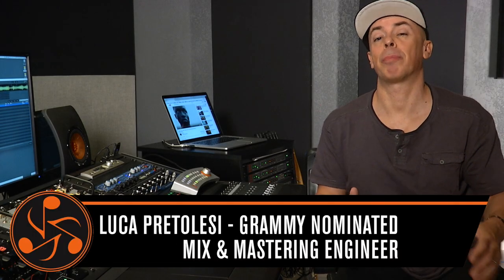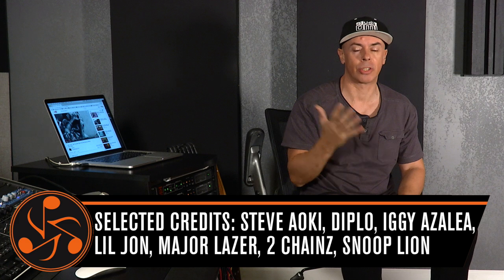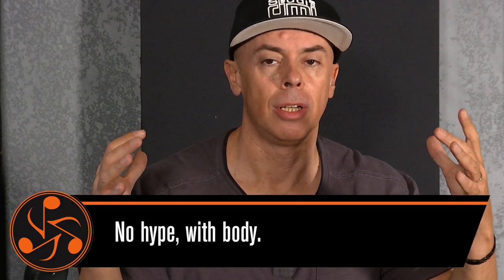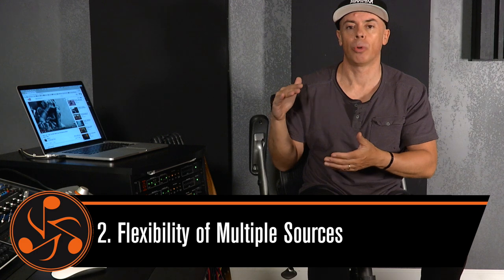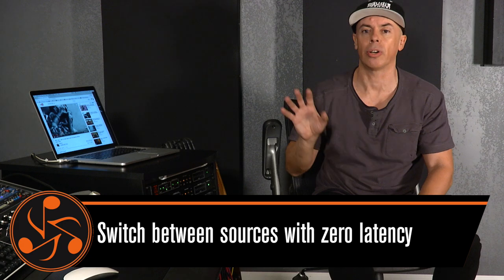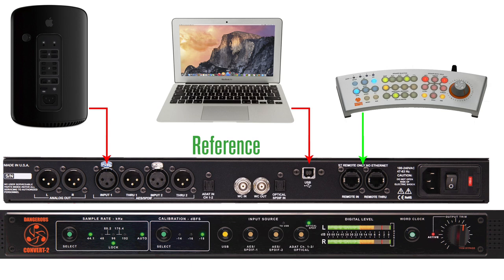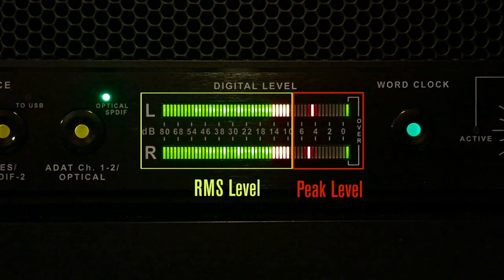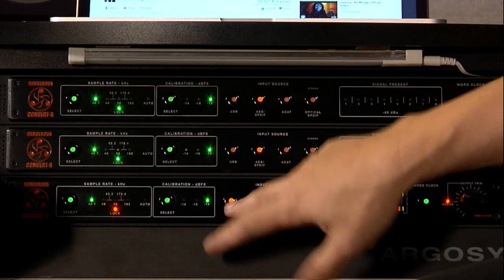Choose the Right DAC for EDM Mixing & Mastering | Luca Pretolesi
Get the inside scoop from dance music engineer and sonic wizard Luca Pretolesi as he shares his top 3 reasons for choosing a digital audio converter (DAC) for his hybrid analog and digital ‘Studio DMI’ in Las Vegas—where Steve Aoki, Diplo, 2 Chainz and others get their hit dance tracks mixed and mastered.

Luca’s ultimate DAC has a ‘no hype’ conversion quality, with a natural sound. He wants a converter that will translate multiple sources and switch seamlessly between inputs with zero latency. Lastly he requires precise metering so when mastering an EDM track he can accurately balance loudness with dynamics. Luca chose the Dangerous CONVERT-2 and CONVERT-8 DACs because they deliver on all three of his mixing and mastering needs.

“The initial conversion from digital to analog is crucial, I want to have the best possible source from the beginning of my mixing chain to the end. Whatever I do after that conversion is going to amplify what is right or what is not right,” says Luca pointing out his most critical need in a DAC.

Engineer Luca Pretolesi, of Studio DMI in Las Vegas, uses his musicianship for mixing and mastering. Taking tracks to an entirely new level. His approach is artistic, bringing a fresh perspective to songs and releasing the emotion that can be buried beneath unpolished sounds. He is able to enhance the music and create a masterpiece beyond the original vision of the artist/producer. Hailing from Italy where the genre was born, dance music is second nature to him. At 16 years old he was in school learning to perfect his craft as electronic music was gaining mainstream popularity, Luca has now perfected the art of mixing and mastering electronic music with over 25 years experience.

He has created a collection of equipment including computer plugins, and custom made hardware, EQ’s and compressors, and high end mastering gear. This combination of analog and digital allows him to add his touch to any project of any style as he has the best of both technological worlds at his fingertips. Pretolesi devotes all of his energy to mixing and mastering the final product – not the creation of the rough draft. Comparable to viewing a local channel vs. high-definition, he creates sounds that you can see, and takes one-dimensional tracks and gives them depth and separation, and turns music into an ‘iMax movie’ experience.

After mixing a track for an artist on Dim Mak Records, Steve Aoki picked up the polished delivery of the track. Aoki then hired Pretolesi to mix/master his entire album ‘Wonderland’ – a project that lead to a Grammy nod for Pretolesi and opened the door to work for the biggest names in Dance Music. Recent clients include Diplo, along with side projects Major Lazer and Jack U; Borgeous, Lil Jon, Pegboard Nerds, Gareth Emery, and Snoop Lion’s  “Reincarnated” album which also went on to receive a Grammy nomination. Pretolesi has also worked with TJR, Cedric Gervais, Borgore, Morgan Page, 2 Chainz, and KSHMR, just to name a few to complete their works.